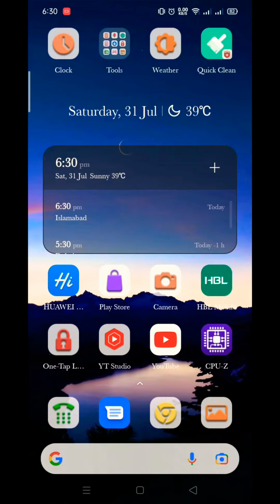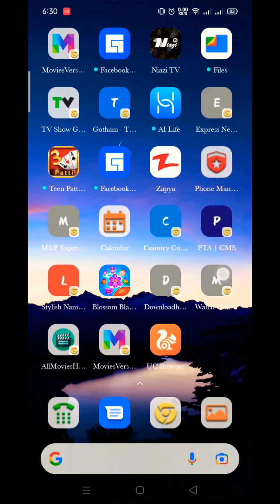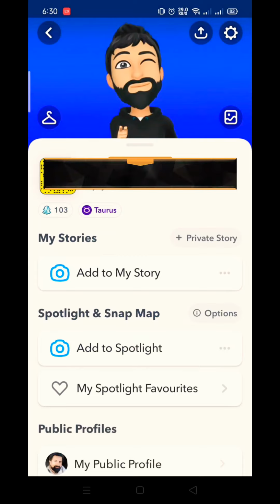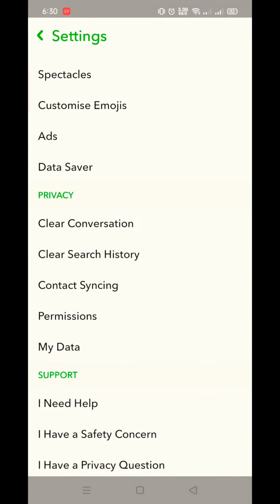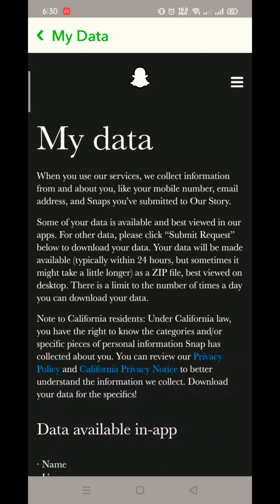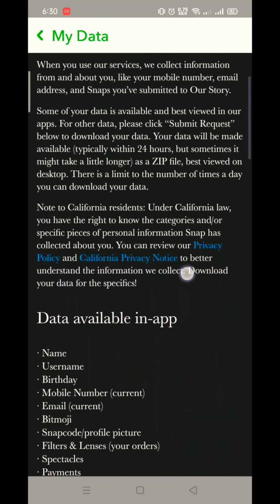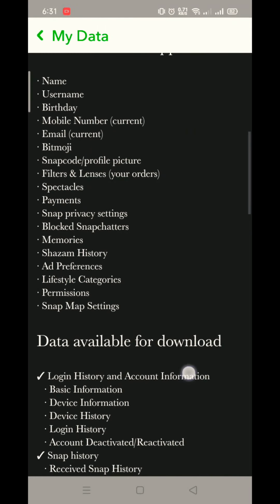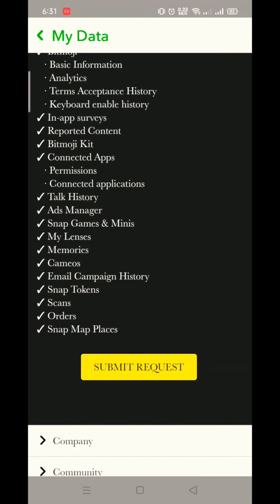How To Recover Your Snapchat Data||How To Restore Snapchat Data !!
That video will gives help to the people those who wants to restore/recover their data on Snapchat !
As always with any application like Snapchat be sure to check out their app Privacy policy as well as data linked details so that you know exactly what is happening with your information.

Thanks so much for watching my video, Let me know if you want to see more videos about Snapchat and in the comments section tell me you like it or not!

I hope that this video is helpful for you,